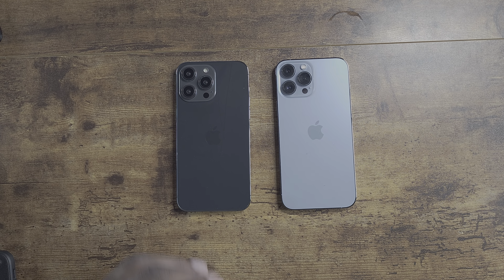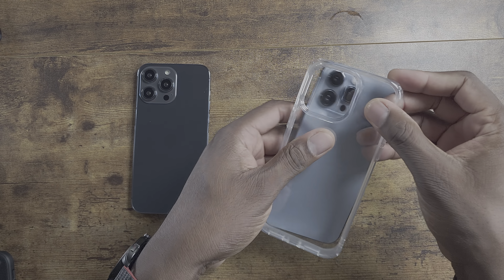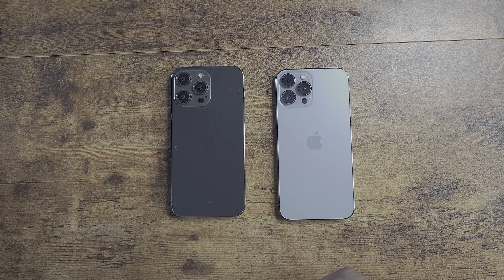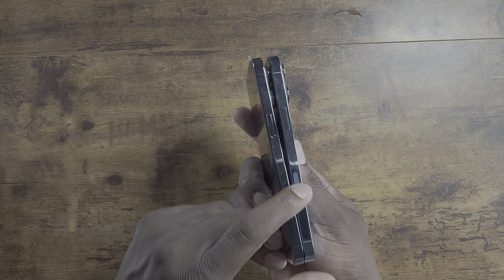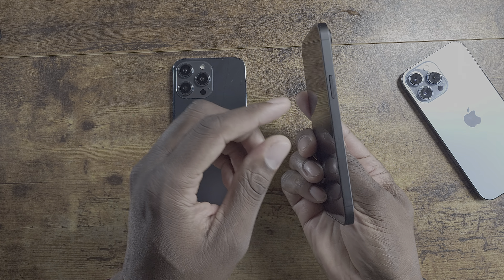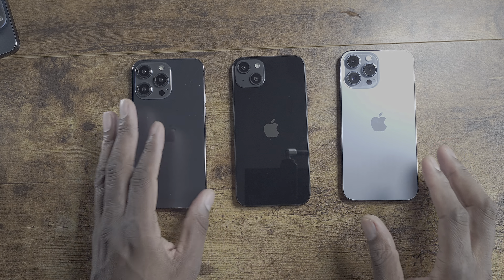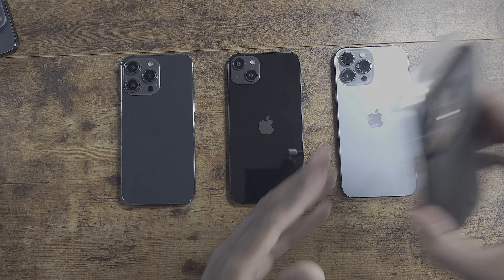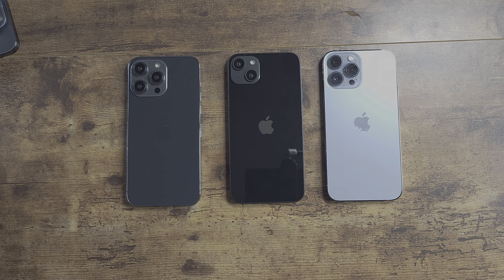Here's the iPhone 14 Pro Max and the NEW iPhone 14 Plus!